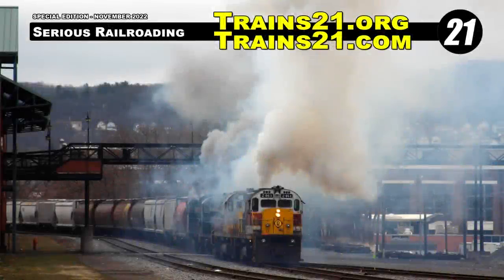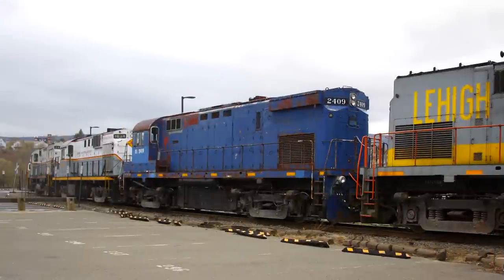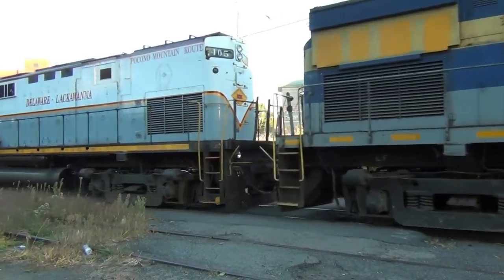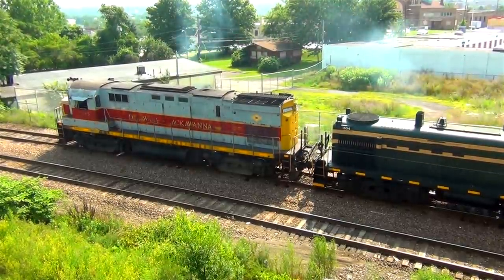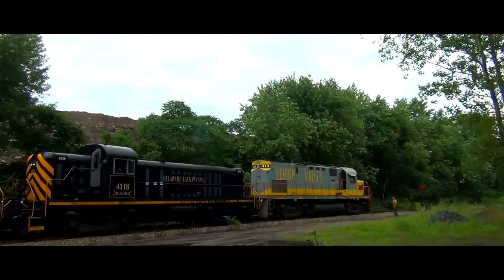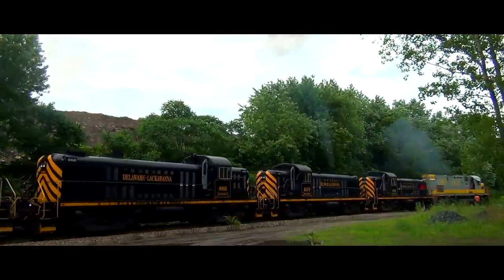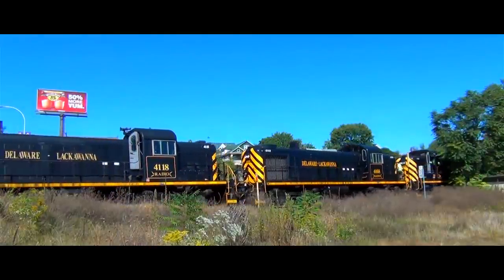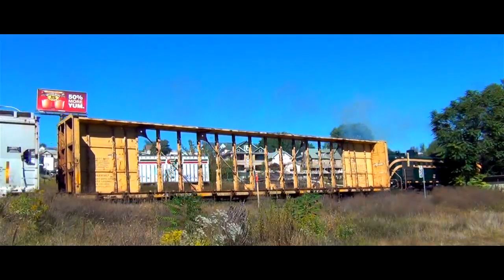Why Alcos Smoke So Much